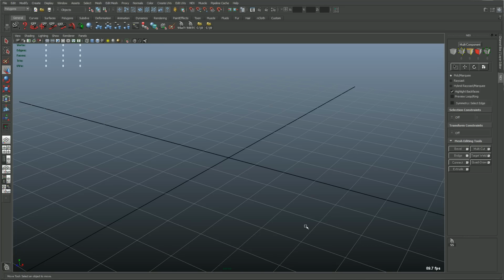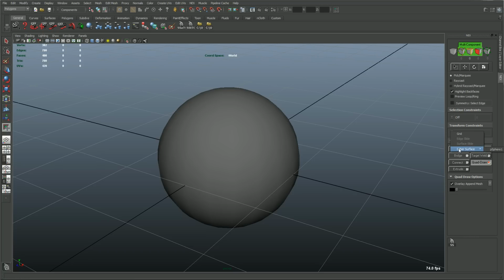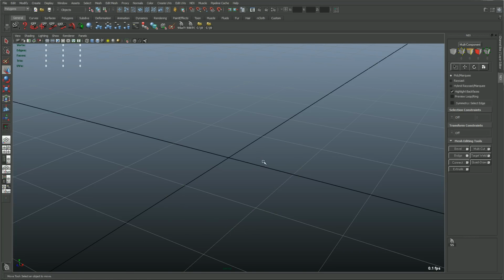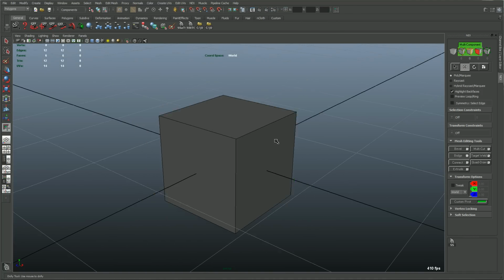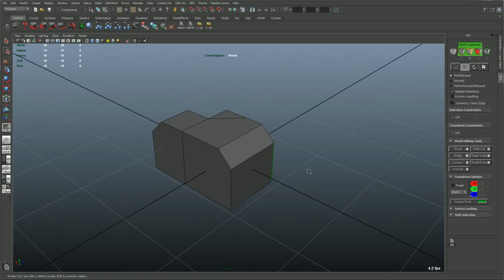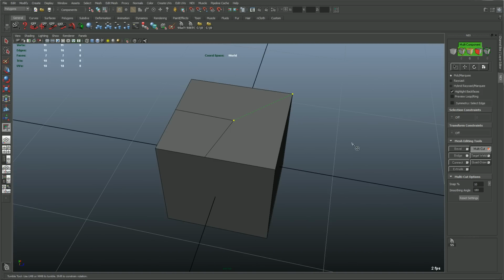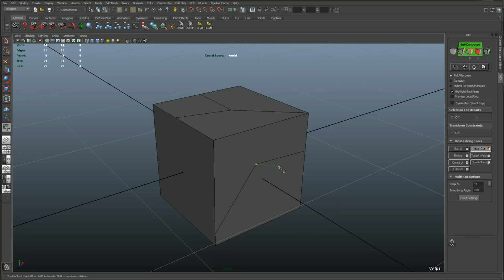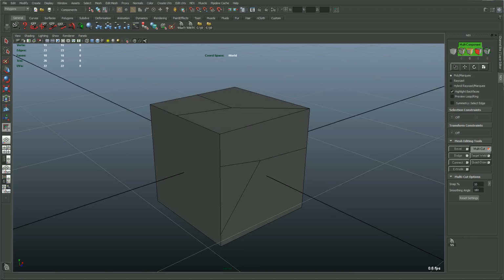NEX v1.6 UI Changes